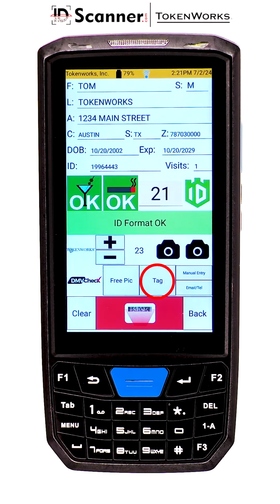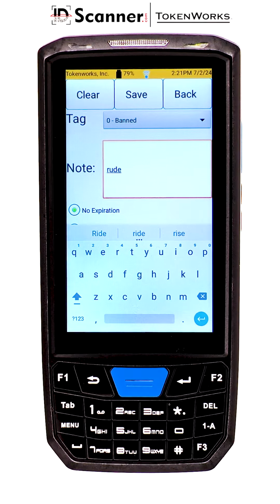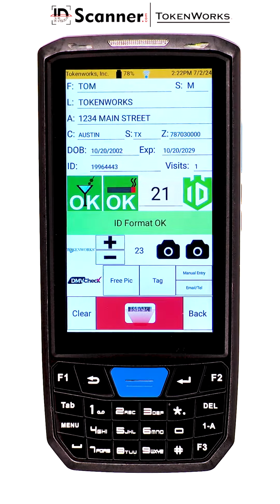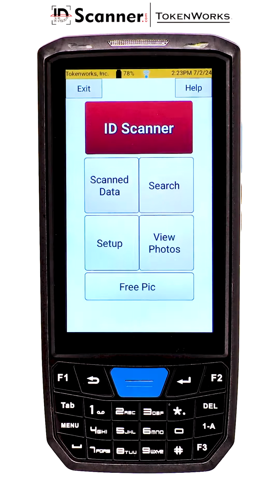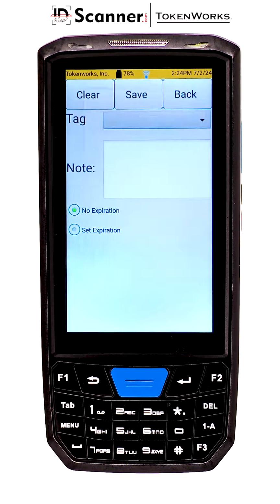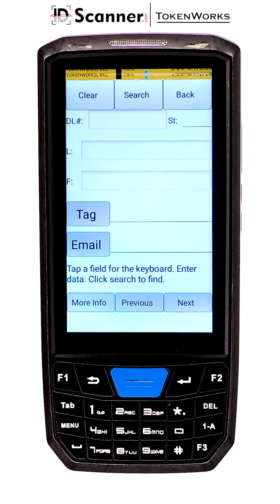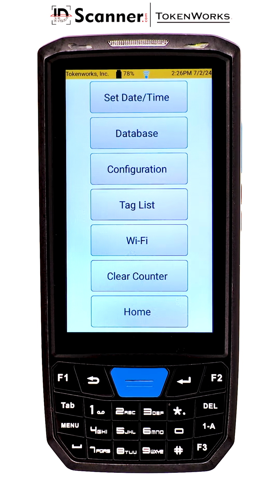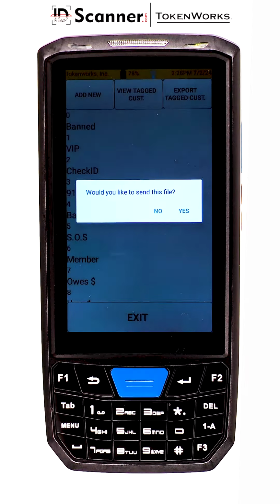How to Tag, Ban, or VIP Customers | IDVisor Smart V2 Mobile ID Scanner Tutorial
Learn how to tag customers using the IDVisor Smart V2 mobile ID scanner by TokenWorks. This step-by-step tutorial covers everything you need to know about using the tagging feature, including:

✔️ Tagging customers as Banned or VIP
✔️ Editing the tag list
✔️ Adding notes and expiration dates
✔️ Searching and tagging previously scanned IDs

This is an essential guide for bars, dispensaries, clubs, and security teams looking to manage customer interactions and stay compliant with ID tracking. Use tags to improve security, track repeat customers, and protect your venue or business.

📲 Smart. Fast. Effective ID Management.
 🚫 Ban problematic guests | 🌟 Reward VIPs